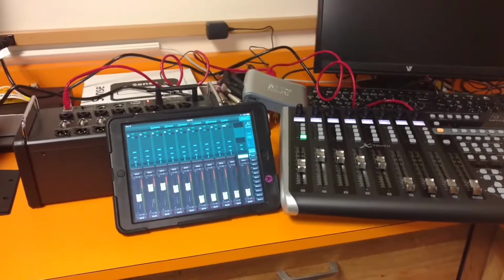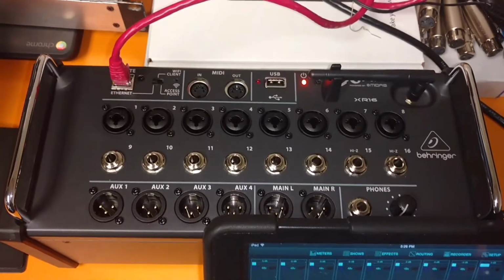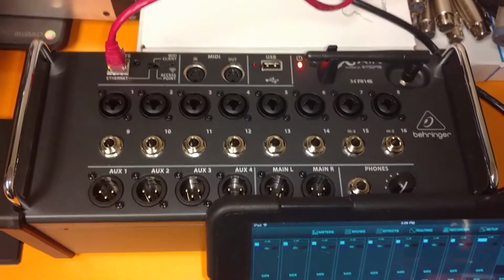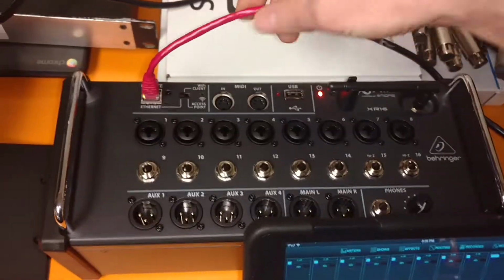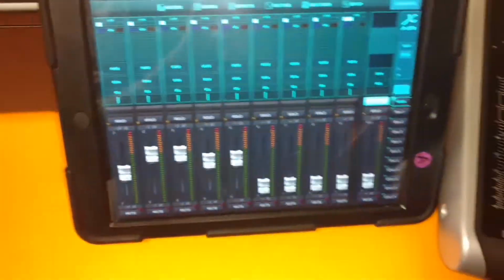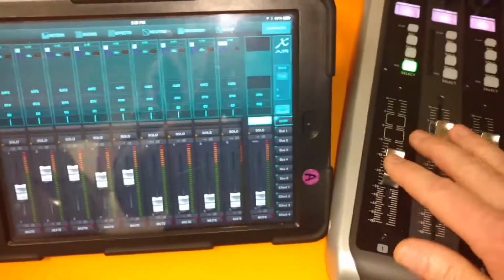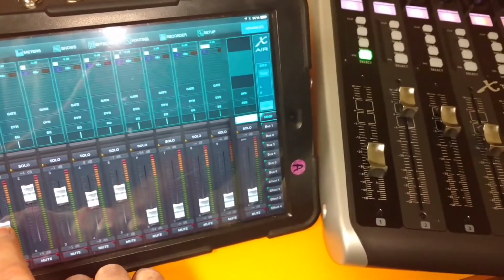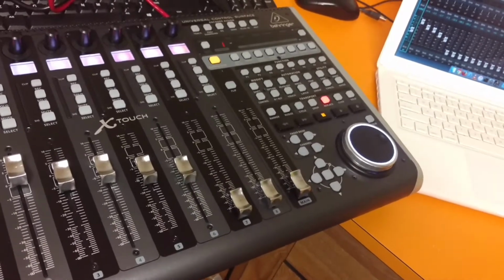X-air and x-touch control over IP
Super cool stuff